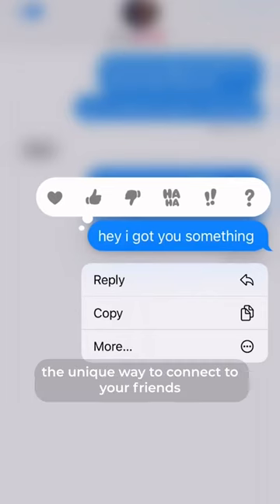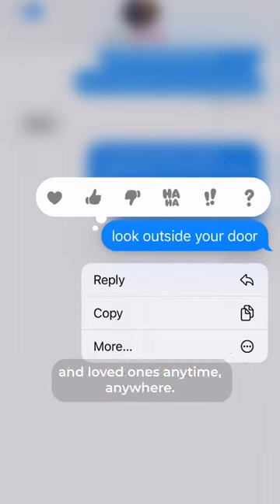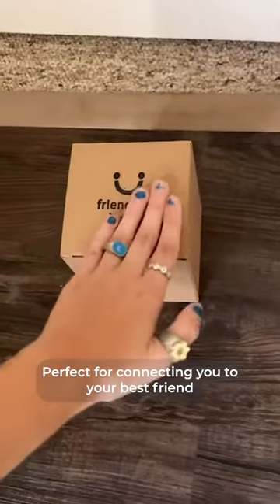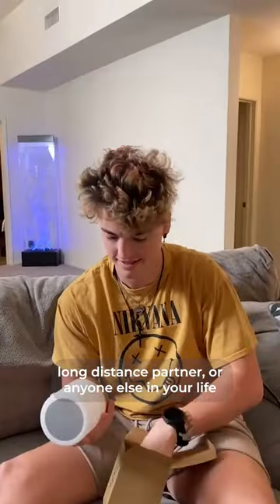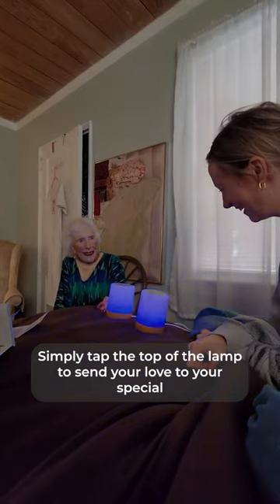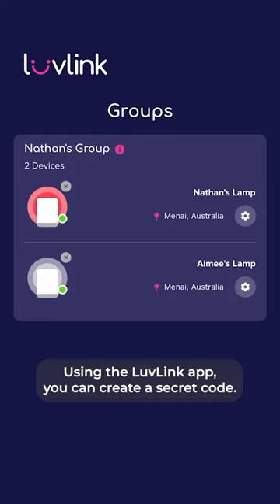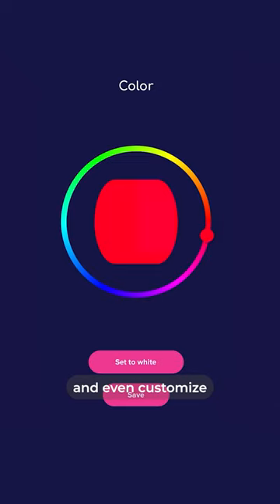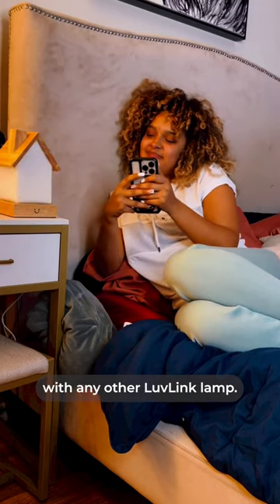Stay connected to your friends & loved ones no matter the distance with our LuvLink® collection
LuvLink® exists to bring people together.  We know that distance forces people apart, but our goal and objective is to create beautiful innovative products that bring people together.